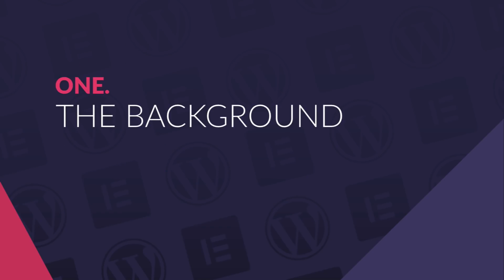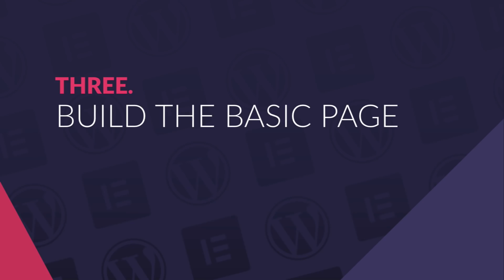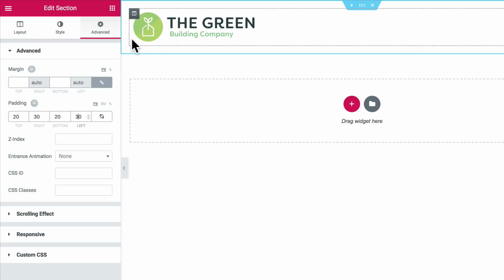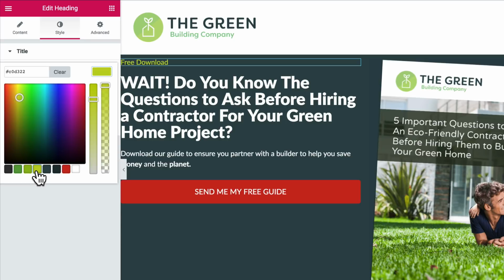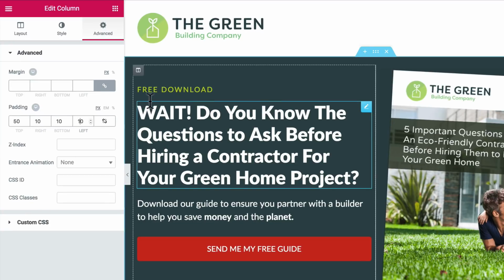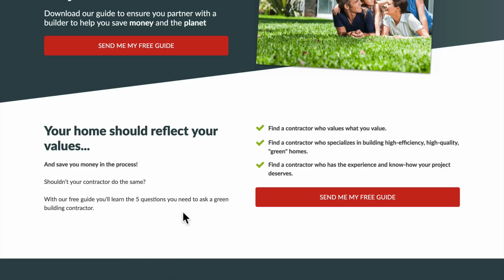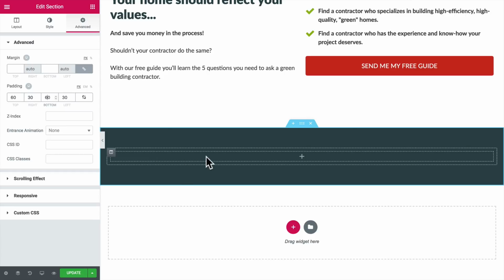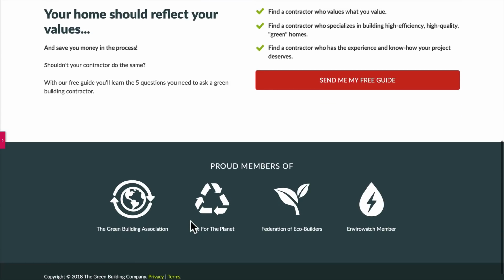[SERIES] How to Create a High Converting Opt-In Landing Page with Elementor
In this 4 part video series I’m going to show you how to design and build a high converting opt-in landing page for a lead magnet, using WordPress and Elementor—the web design tools you use every day.

We’ll be building the basic page...
Enhancing it with some more advanced Elementor design tricks...
Adding the popup, the form, the thanks page, AND.
Hooking it all up to your email provider.